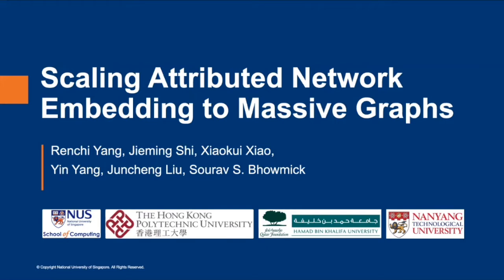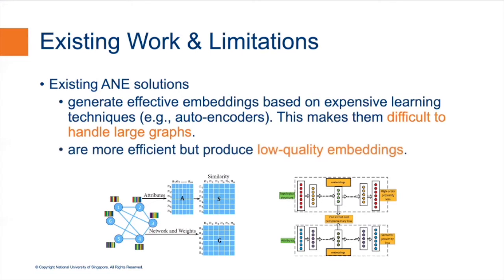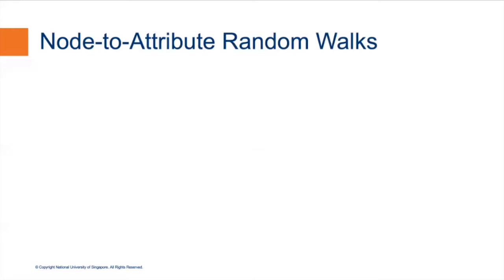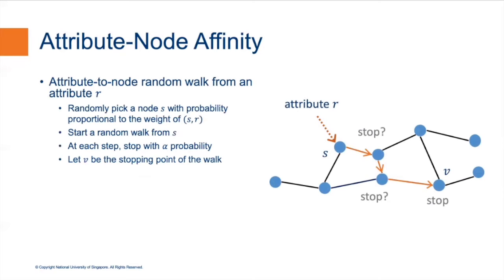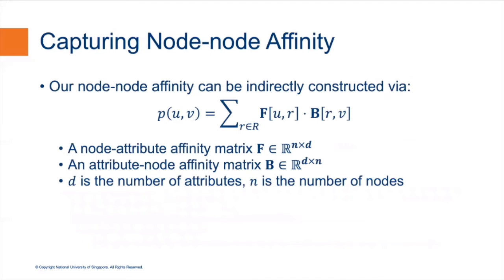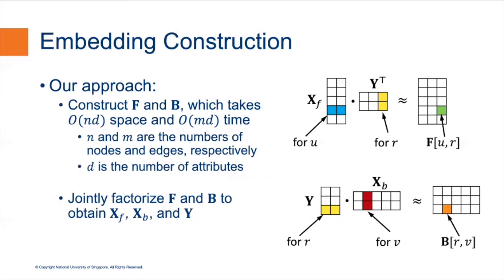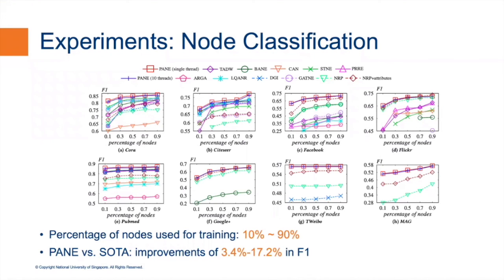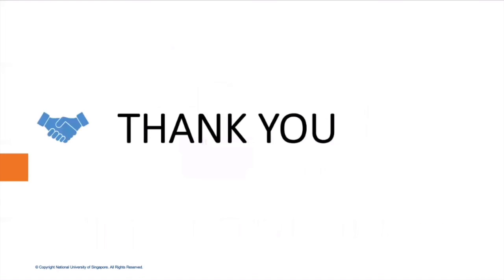Research 260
Title: Scaling Attributed Network Embedding to Massive Graphs (Revision)
Author: Renchi Yang (National University of Singapore)*; Jieming Shi (The Hong Kong Polytechnic University); Xiaokui Xiao (National University of Singapore); Yin Yang (Hamad bin Khalifa University); Juncheng Liu (National University of Singapore); Sourav S Bhowmick (Nanyang Technological University)
Abstract: Given a graph 𝐺 where each node is associated with a set of attributes, attributed network embedding (ANE) maps each node 𝑣∈𝐺 to a compact vector 𝑋𝑣, which can be used in downstream machine learning tasks. Ideally, 𝑋𝑣 should capture node 𝑣’s affinity to each attribute, which considers not only 𝑣’s own attribute associations, but also those of its connected nodes along edges in 𝐺. It is challenging to obtain high-utility embeddings that enable accurate predictions; scaling effective ANE computation to massive graphs with millions of nodes pushes the difficulty of the problem to a whole new level. Existing solutions largely fail on such graphs, leading to prohibitive costs, low-quality embeddings, or both.

This paper proposes PANE, an effective and scalable approach to ANE computation for massive graphs that achieves state-of-the-art result quality on multiple benchmark datasets, measured by the accuracy of three common prediction tasks: attribute inference, link prediction, and node classification. In particular, for the large MAG data with over 59 million nodes, 0.98 billion edges, and 2000 attributes, PANE is the only known viable solution that obtains effective embeddings on a single server, within 12 hours.

PANE obtains high scalability and effectiveness through three main algorithmic designs. First, it formulates the learning objective based on a novel random walk model for attributed networks. The resulting optimization task is still challenging on large graphs. Second, PANE includes a highly efficient solver for the above optimization problem, whose key module is a carefully designed initialization of the embeddings, which drastically reduces the number of iterations required to converge. Finally, PANE utilizes multi-core CPUs through non-trivial parallelization of the above solver, which achieves scalability while retaining the high quality of the resulting embeddings. Extensive experiments, comparing 10 existing approaches on 8 real datasets, demonstrate that PANE consistently outperforms all existing methods in terms of result quality, while being orders of magnitude faster.